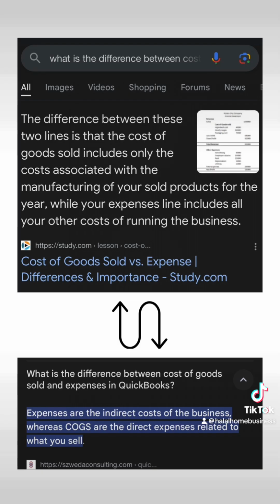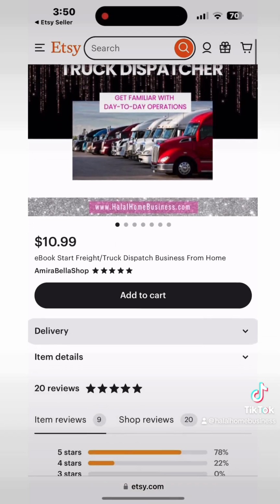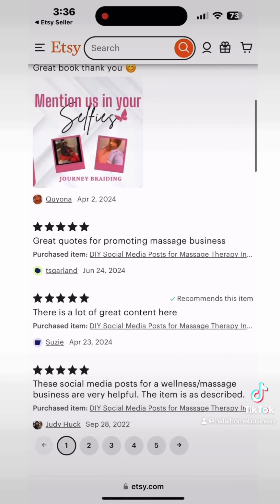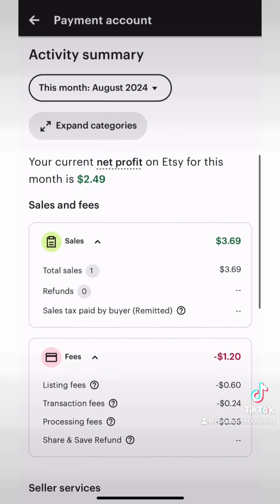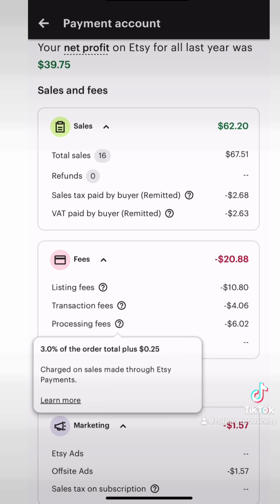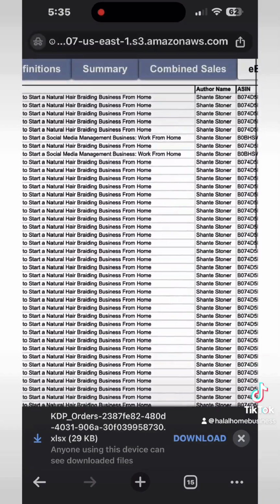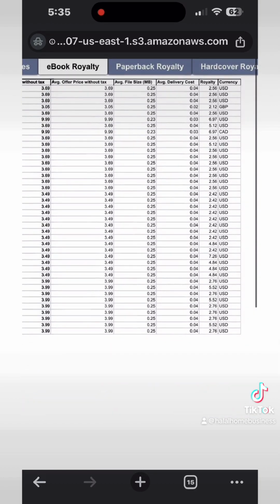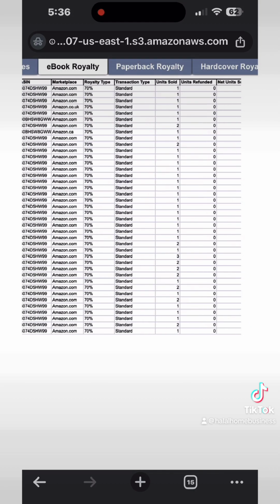Bookkeeping | Cost of Goods Sold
Let’s look at some etsy and amazon kdp sales while I break down the differnce between Cost of Goods Sold (COGs) vs other Business Expenses.